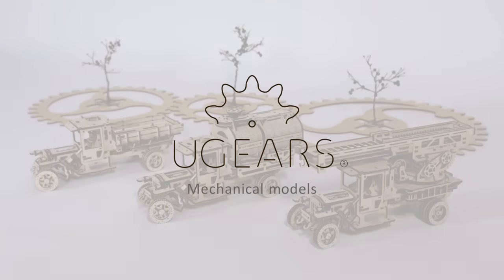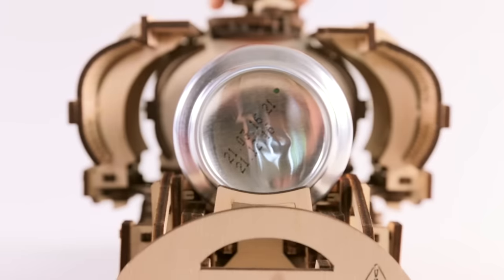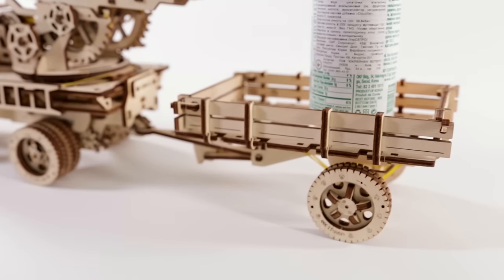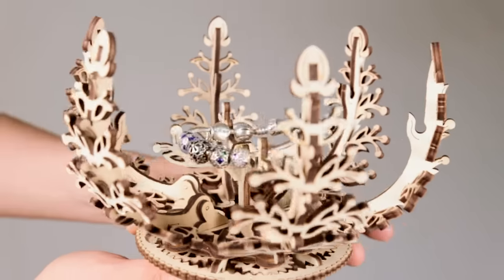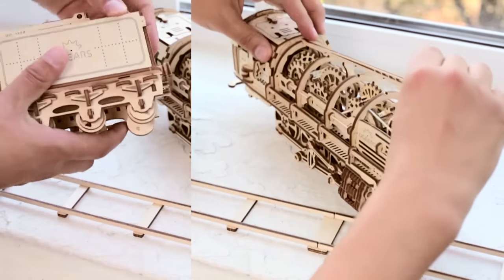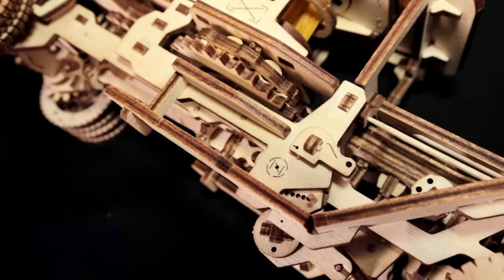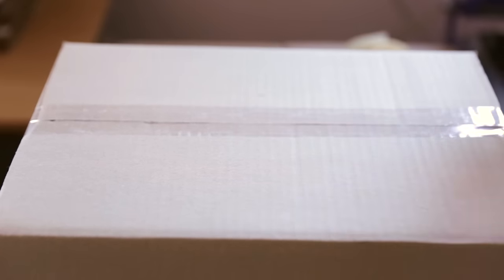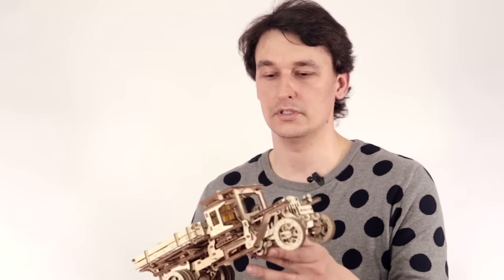Support Ugears on Indiegogo. Campaign is on the AIR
UGEARS launches the coolest self-propelled mechanical wooden models on INDIEGOGO.

On Indiegogo we present the newest UGEAR Truck Series with 3 Additions - Tanker, Rescue Ladder and Trailer Shassis, Mechanical Flower - a new generation of our mechanical models with more technical elements and details that make it even more exciting.
Let’s Make Real Thing Together

UGEARS models are the original awesome gift and hobby idea for kids and grown-ups of all ages. These beautiful mechanisms are made entirely of wooden materials. The models are self-propelled and require no electricity. It’s eco-friendly and very cool. No glue and special tools are needed for putting the models together. Fully assembled, the models are moving! Also, it's unforgettable time which you share with your beloved ones making real things together. It’s the exclusive models that can appear in the homes of those who assembled them with their own hands. We put special meaning and ideas in every model. It’s not just constructors but the pieces of art, real mechanisms that bring the beautiful world of mechanics closer and make it more comprehensible.

Reinforcing the Success

Today we have a team of more than 40 enthusiastic people. They invest their creativity and love in their craft which you receive in each of the models. Today the product line of UGEARS includes more than 14 models. And that’s only the start. We are constantly growing and developing.  Reinforcing the success of our recent Kickstarter campaign we have launched the newest and coolest Ugears models on Indiegogo. We are going to hire more designers and release new models. We have a list of more than 100 ideas that we plan to realize. It takes from two months to a year to design a new model. We believe that crowdfunding is the best way to expand the audience interested in the innovational products. Gadgets and videogames aren’t everything – people of all ages from all over the world still love assembling the models, seeking that rewarding feeling of constructing something with their own hands, inviting their kids and grandkids into the awesome (and admittedly old-school but yet so cool) world of mechanics! Join us in bringing these unforgettable moments to DIYers of all ages!